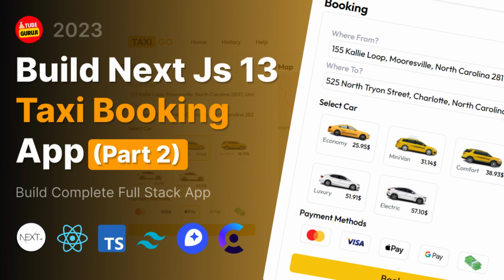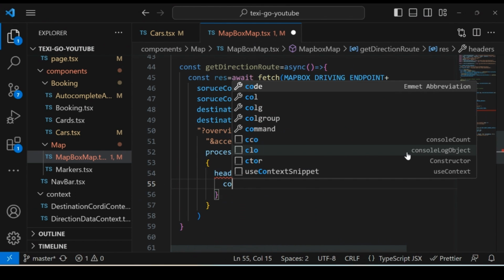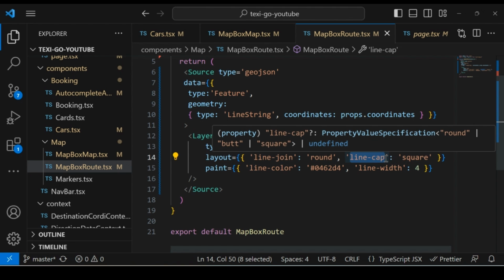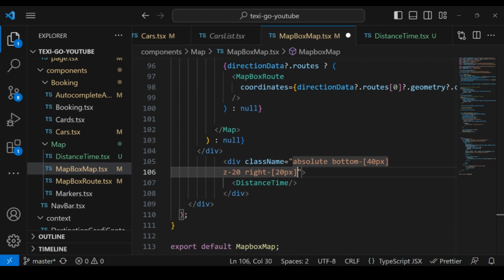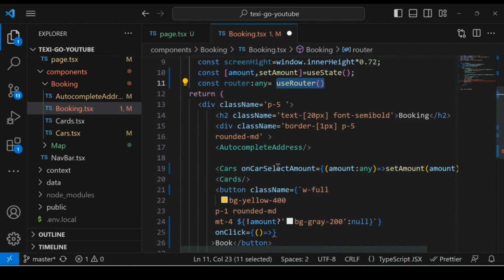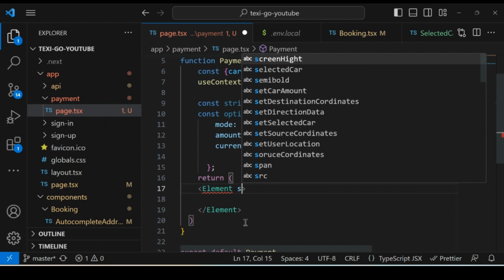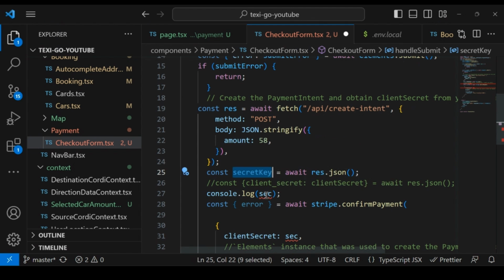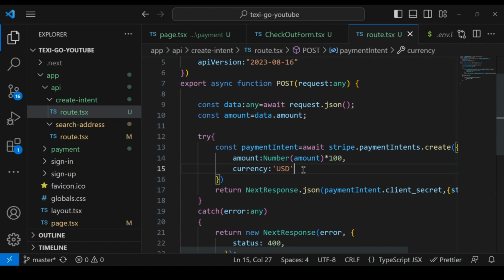Build Full stack Next js 13 App: NextJs 13, React, Typescript, Tailwind css, Stripe, Mapbox - Part 2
Welcome to Part 2 of our exciting journey in creating a cutting-edge Taxi Booking App! In this video, we dive deeper into the development process, harnessing the power of Next.js 13, React, Typescript, Tailwind CSS, Mapbox, and Stripe. If you missed Part 1, make sure to catch up here to get up to speed.

📺 Video Overview:

🔹 Setting the Stage: We'll start by briefly recapping what we accomplished in Part 1, including setting up the foundational structure of our app using Next.js 13, integrating Tailwind CSS for sleek styling, and establishing the React components for our user interface.

🔹 Dynamic Routes: Learn how to implement dynamic routes in Next.js 13 to create individual pages for each taxi service, allowing users to select their preferred vehicle type and see detailed information.

🔹 Interactive Maps with Mapbox: Discover how to integrate Mapbox to provide real-time maps and location services. We'll demonstrate how to display nearby taxis, user locations, and destinations, enhancing the user experience.

🔹 Enhanced User Experience: Dive into advanced React and Tailwind CSS techniques to create a smooth and responsive interface. We'll cover user feedback during the booking process, loading animations, and responsive design for various devices.

🔹 Secure Payments with Stripe: Learn how to integrate Stripe's payment processing to allow users to seamlessly make payments for their rides. We'll cover setting up payment forms, handling transactions, and ensuring the security of sensitive user data.

🔹 Backend Magic: Gain insights into the backend development required for managing user accounts, booking data, and integrating with third-party APIs. We'll use Next.js API routes for seamless communication between the frontend and backend.

🔹 Testing and Deployment: Get tips on testing your app to ensure a smooth user experience. Then, we'll guide you through the deployment process, making your Taxi Booking App accessible to users worldwide.

🔹 Future Enhancements: Explore potential future enhancements for the app, such as driver profiles, ride history, and user preferences, and how to implement them using the technologies at hand.

Whether you're an experienced developer looking to learn new technologies or a beginner eager to build real-world applications, this video is for you. By the end of this tutorial, you'll have a solid grasp of building a full-stack app that combines the power of Next.js 13, React, Typescript, Tailwind CSS, Mapbox, and Stripe.

🔗 Download the source code for this project on GitHub: Link to GitHub Repository

Happy coding and see you in the tutorial! 🚕🌟

Have questions, feedback, or ideas? Leave them in the comments section below. Let's learn and grow together as we embark on this exciting journey of building a full-stack Taxi Booking App!

🚖 Timestamps:

00:00 Introduction